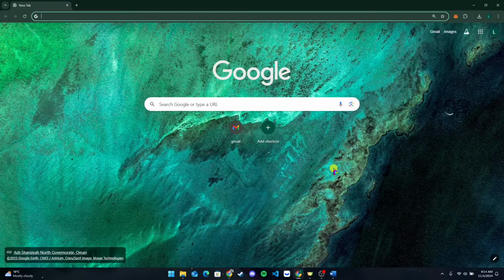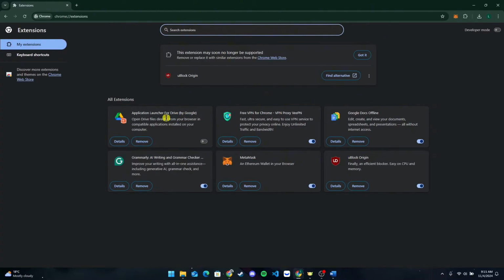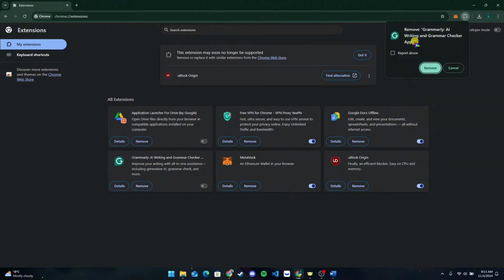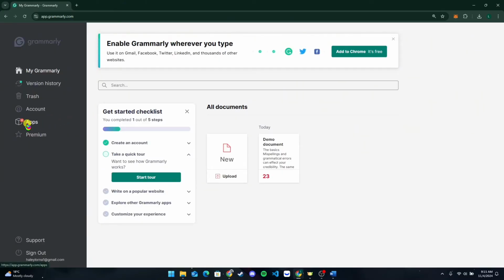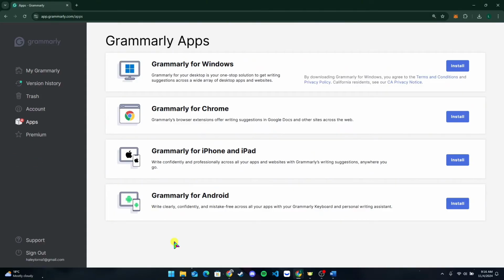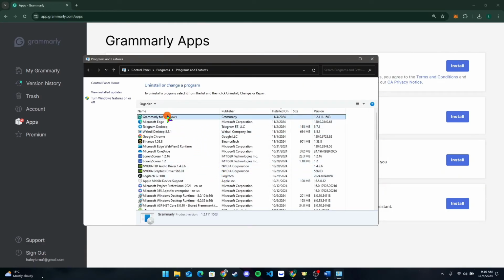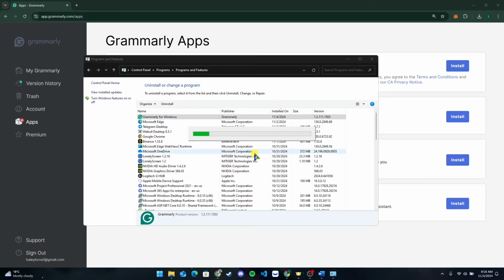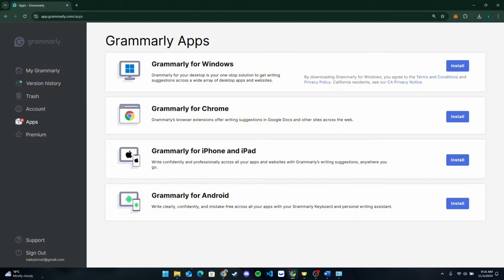How to Block Grammarly 2024?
In this video, I’ll show you how to block Grammarly from working in your browser or on specific websites. Whether you no longer want Grammarly’s suggestions or need to disable it temporarily, I’ll guide you through the process of blocking or turning off Grammarly in just a few simple steps.